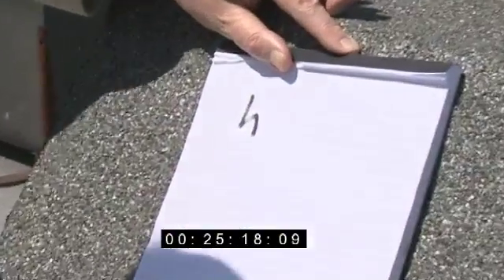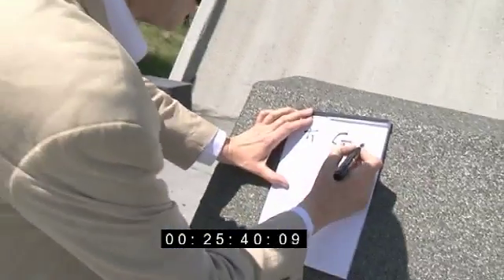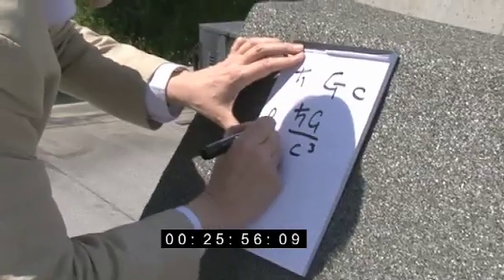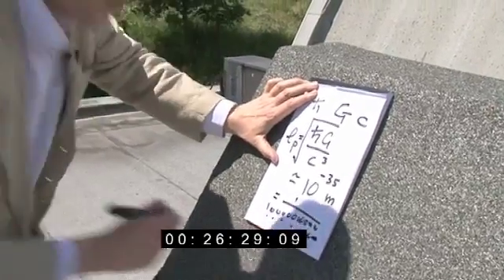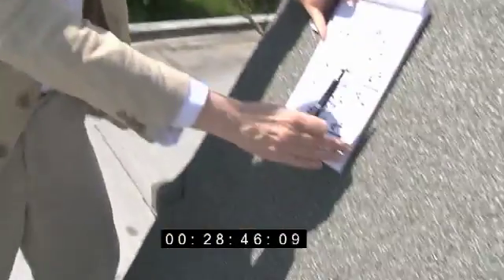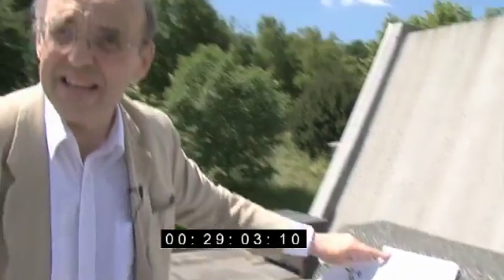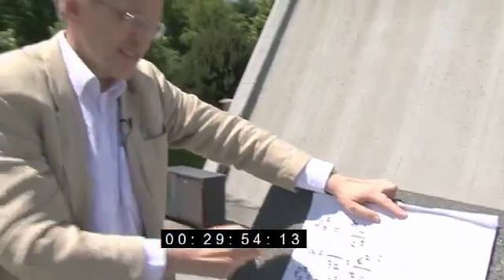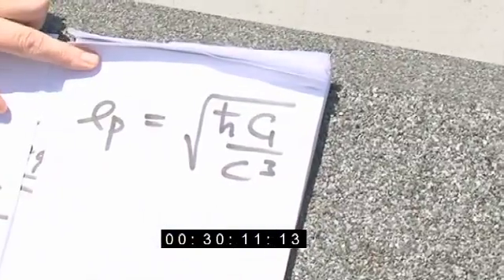Planck Length (extra footage)